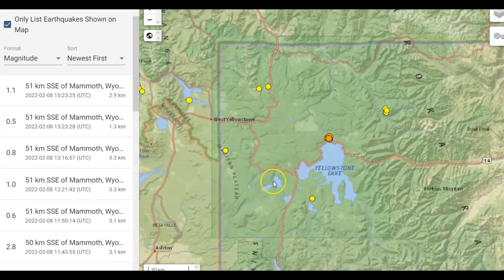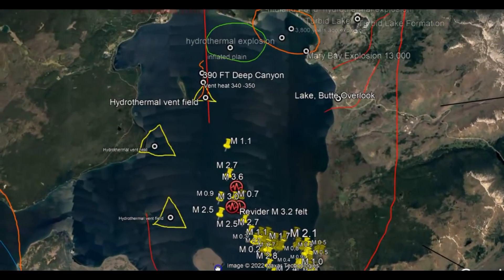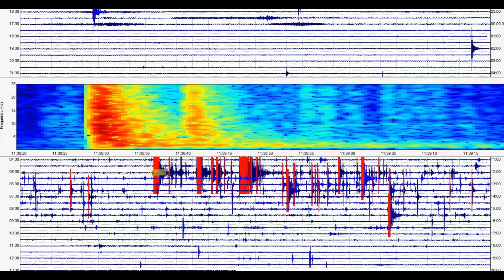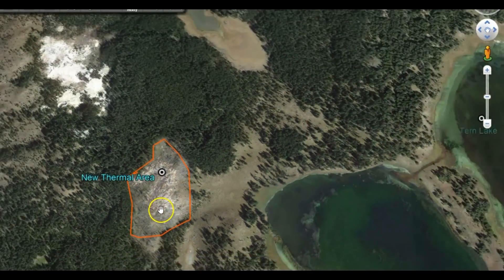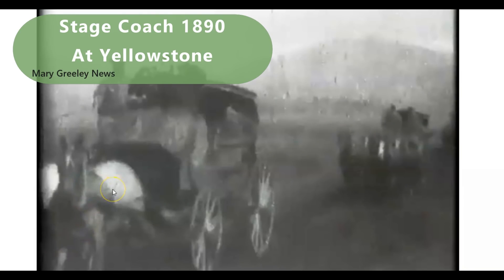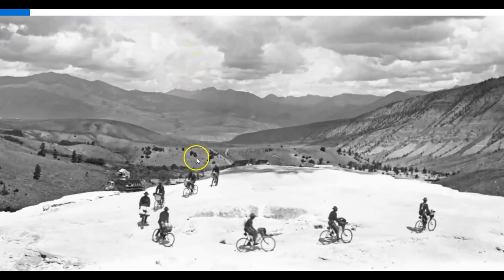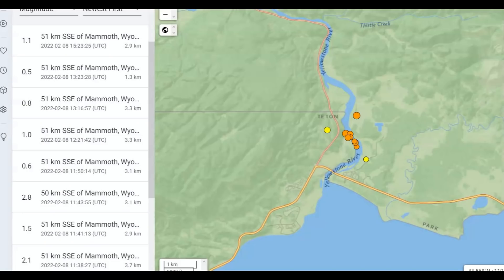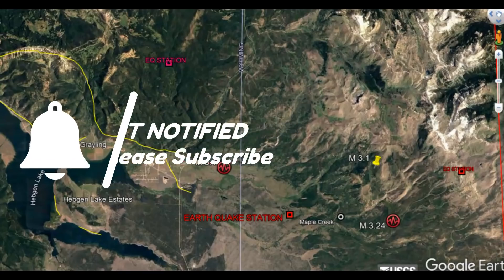Yellowstone Feb 8, 2022 Report Buffalo Soldiers and Nuclear Bombs